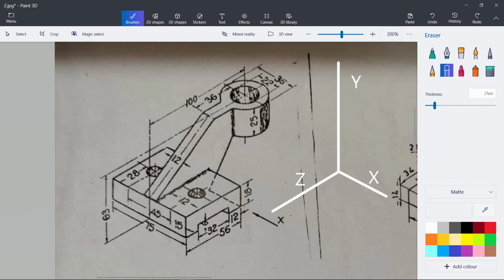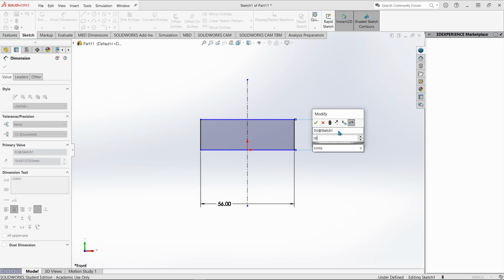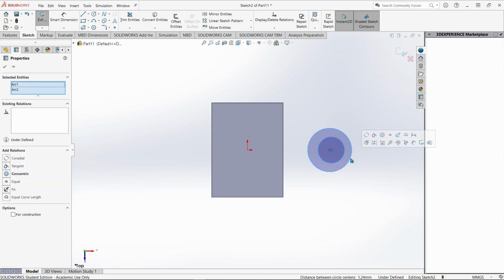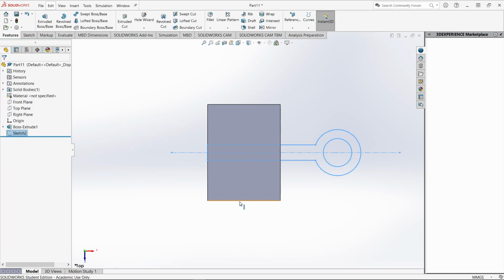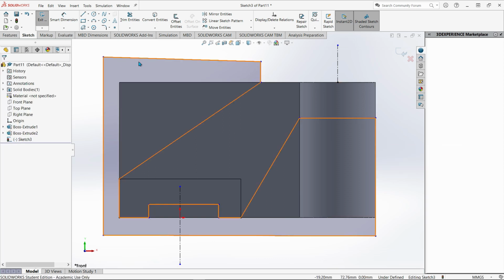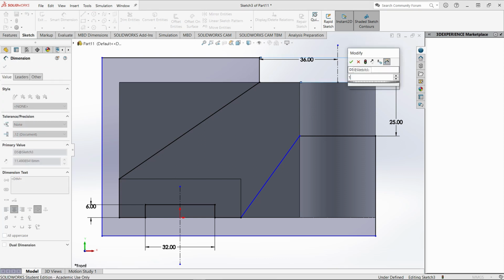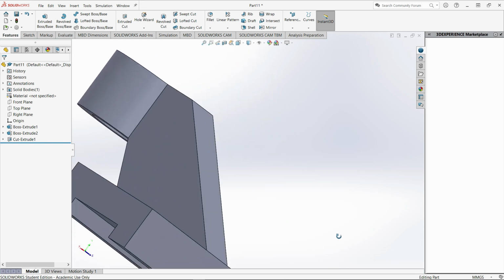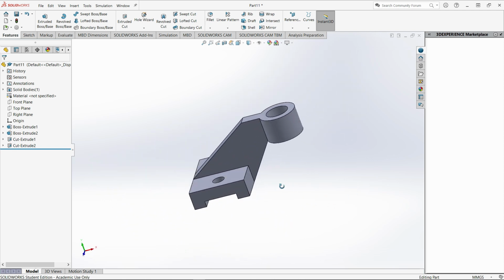solid works tutorial 01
Support is all I ask for.